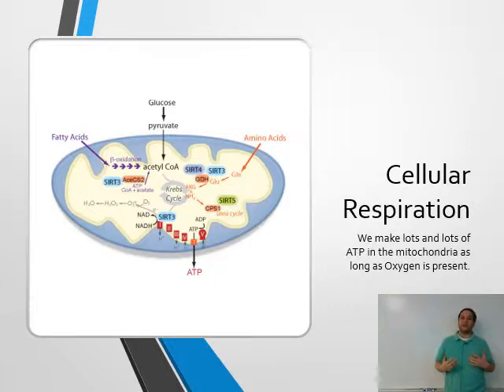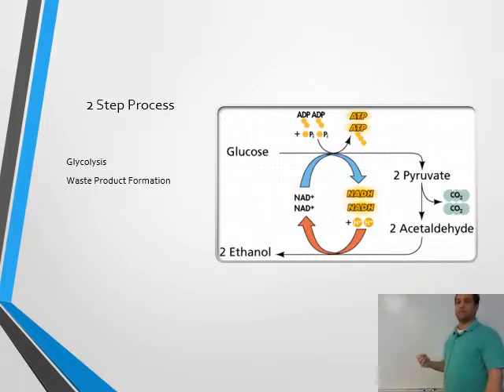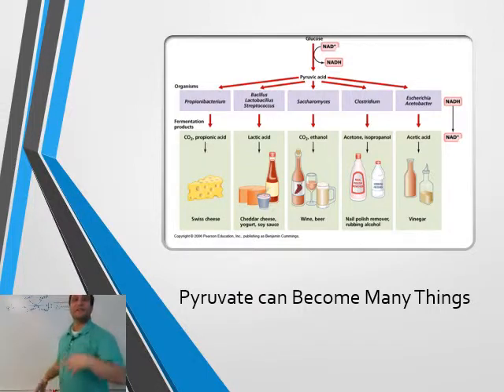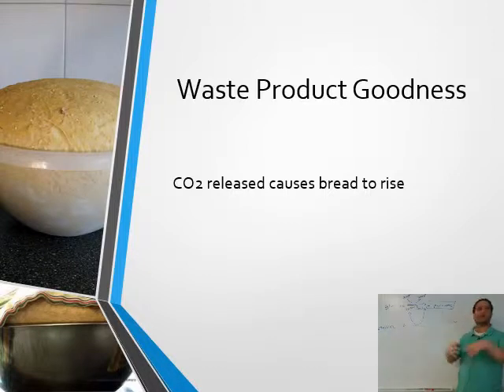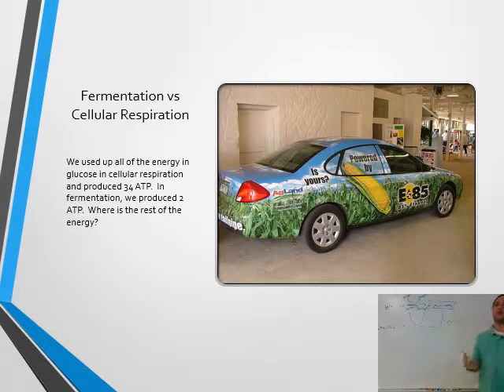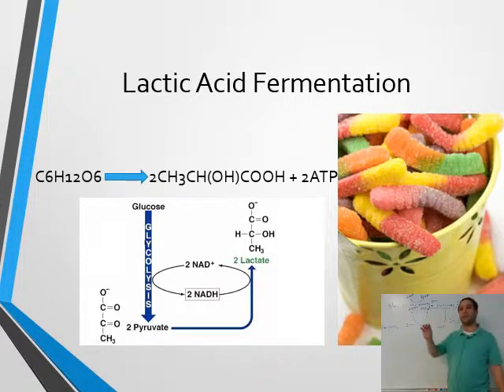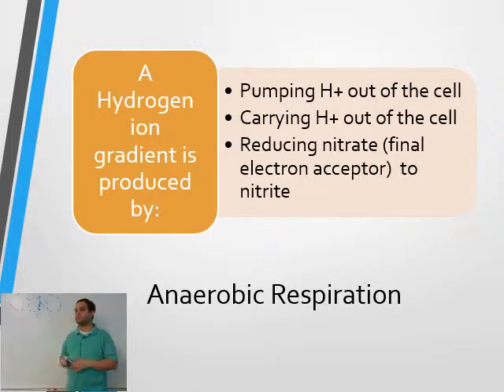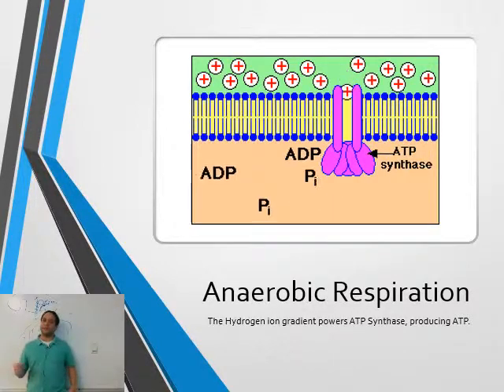7.4 Anaerobic Reactions